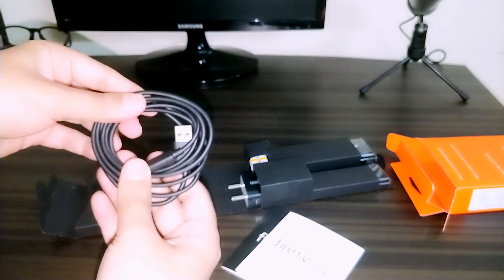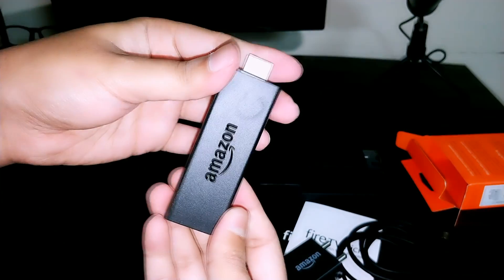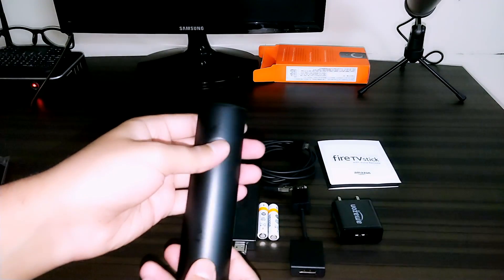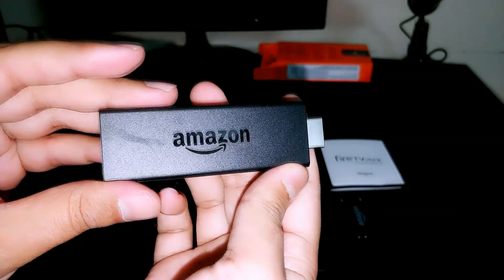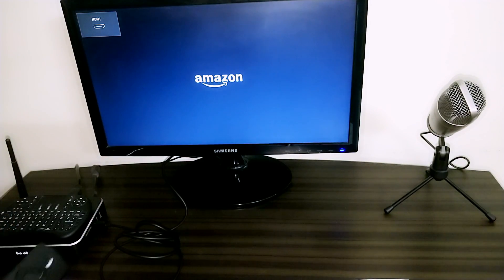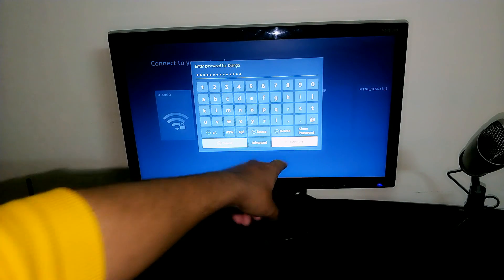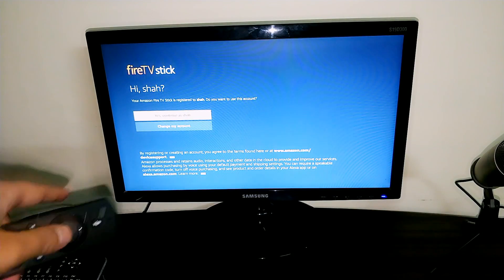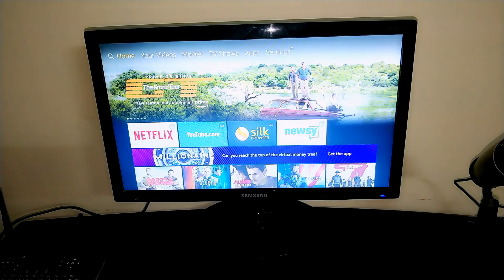HOW TO SETUP AMAZON FIRE TV STICK WITH VOICE REMOTE (UNBOXING+SETUP)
In this video, i show you How to setup amazon fire tv stick with voice remote (second generation) on your TV or Monitor. This is second generation fire tv stick that comes with Voice remote and I will exactly show you how to setup the amazon fire tv stick with voice remote. A lot of users messaged me to do a video on how to setup Amazon fire tv stick with voice remote and in the video I show you exactly step by step how you need to setup your amazon fire tv stick with voice remote.

There is Amazon fire tv stick, voice remote, power cable/USB cable,  two triple A batteries and  HDMI extender that come in the amazon fire tv stick box. First, I will unbox the amazon fire tv stick and then i will show you how to setup the amazon fire tv stick second generation.

Please do share our videos on Whatsapp, Facebook, Twitter, Instagram and Google Plus

Always stream content online under the full privacy of a VPN, you can get started with our highly recommended VPN at :